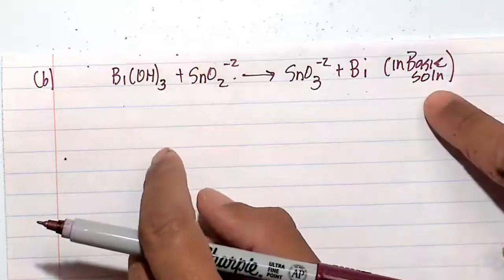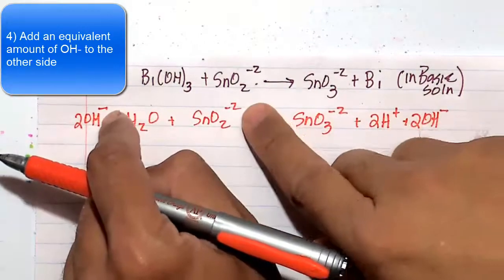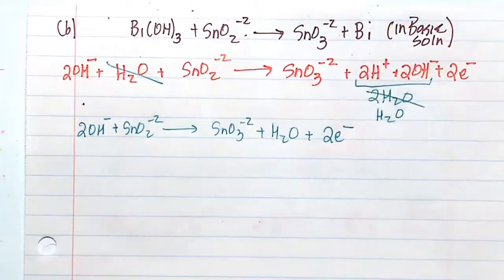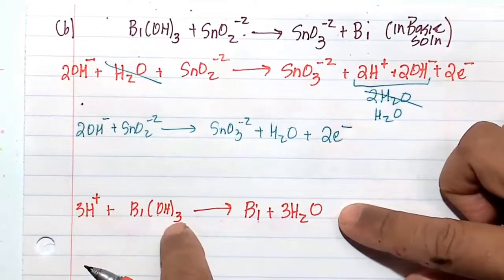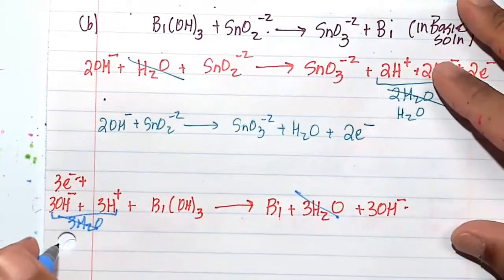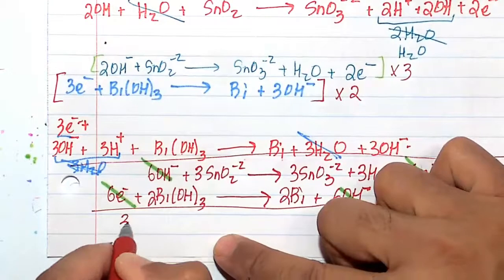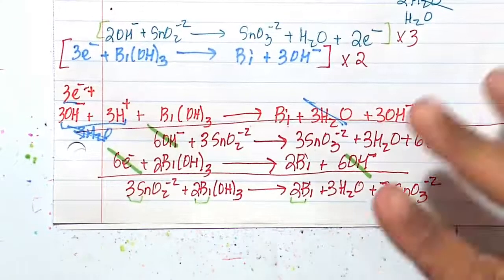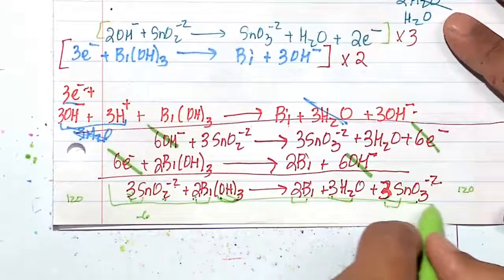Quick video: Balancing an oxidation reduction reaction in base [Bismuth hydroxide and SnO2(-2)]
Problem 18.2b Chang and Goldsby 12th edition